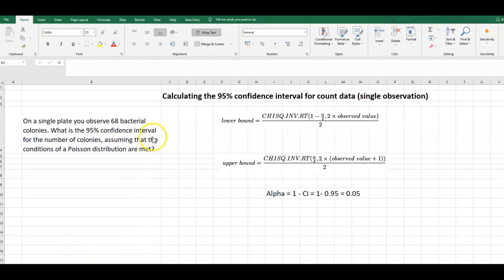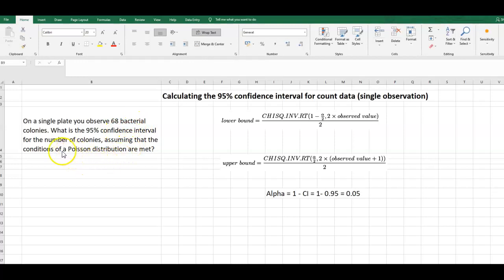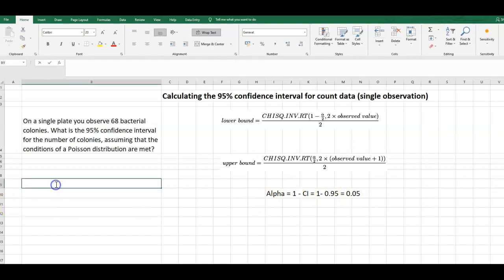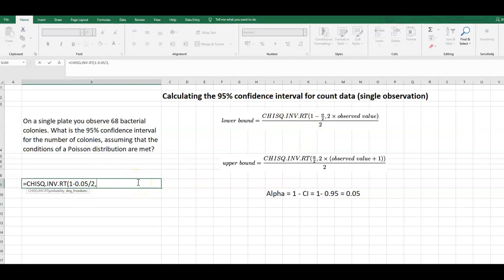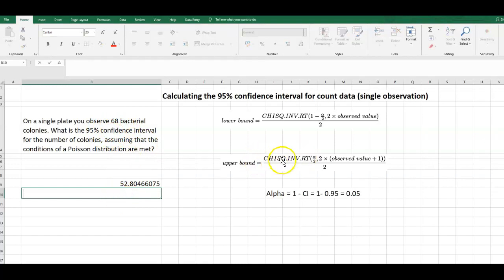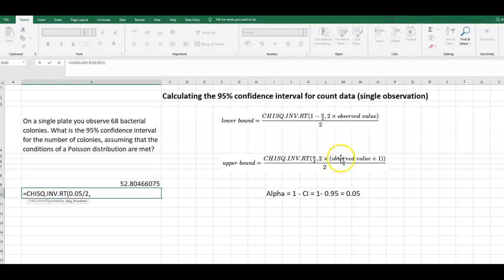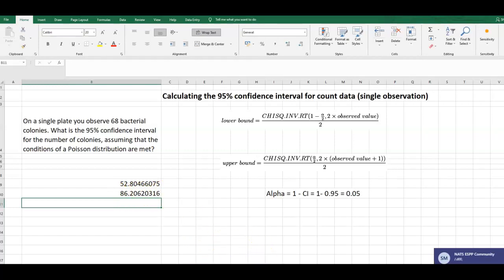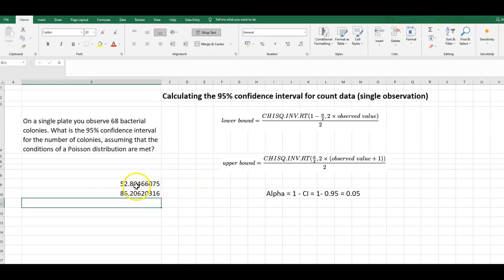95% confidence interval for count data (single observation)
This tutorial shows how we can calculate a 95% confidence interval for count data (single observation), using Excel. The link to the online calculator is